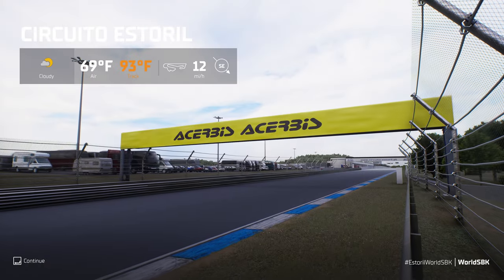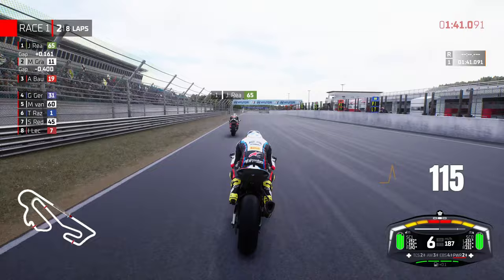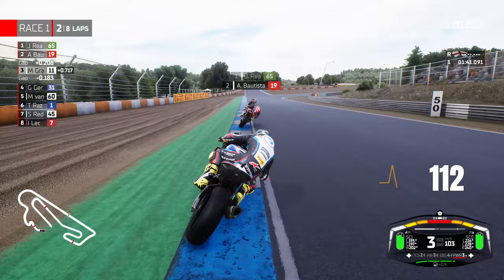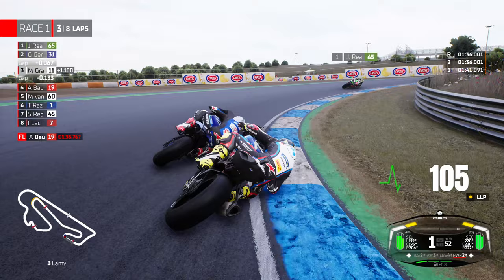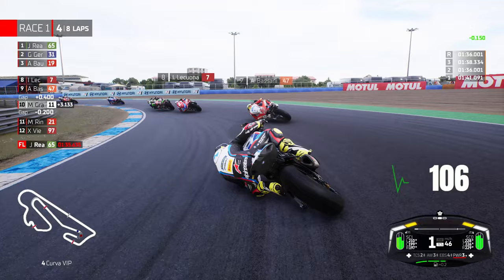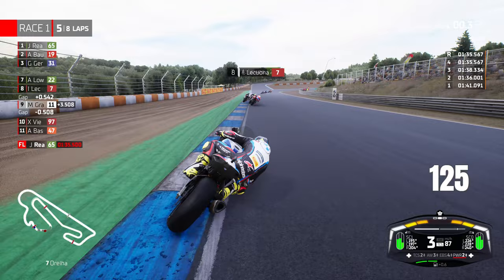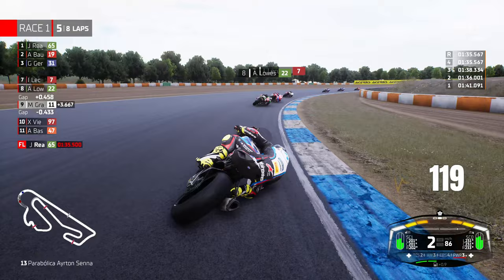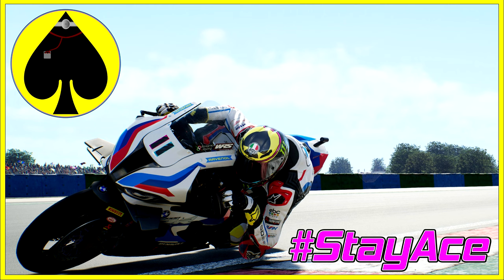SBK 22 - Career Mode - The Best Long Lap Penalty Ever!!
A costly mistake in Estoril gives us a Long Lap Penalty!

DrAce461.redbubble.com